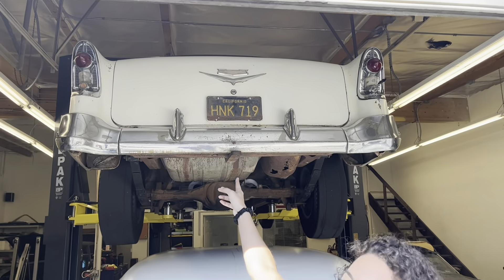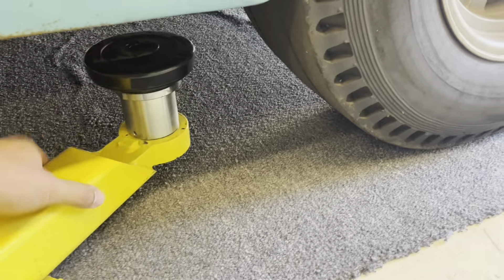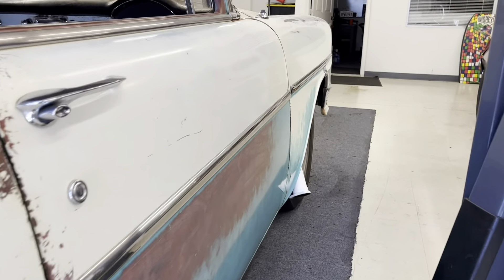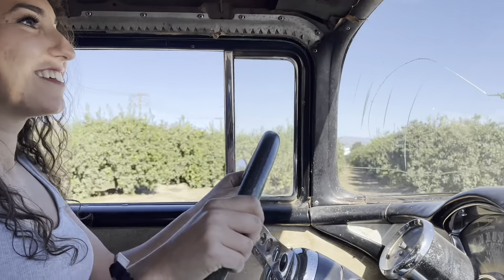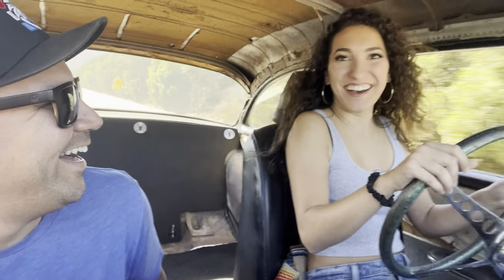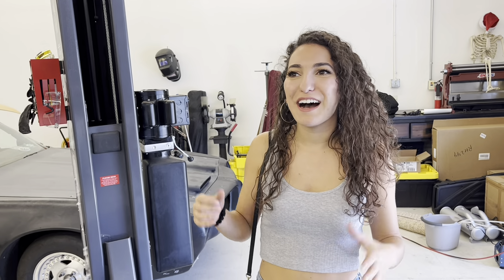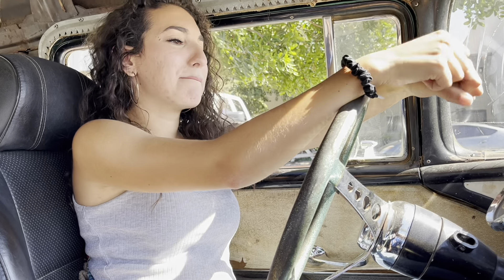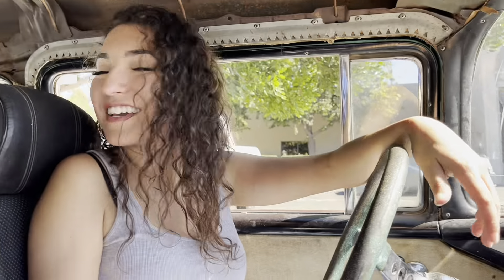Driving my Boyfriend’s 1956 Chevy – First Time Driving An Old 4-Speed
Don’t judge me too hard. This was my FIRST time driving my boyfriend’s 1956 Chevy. It’s got a fully rebuilt 350 with lots of hop-up parts and an old sloppy 4-speed. I had a lot of fun driving Hank but got frustrated when I couldn’t do a 3-point turn without stalling. Instead of being defeated, I jumped back in and drove it back to the shop! I feel way more confident driving this car now. It’s a HANDFUL.